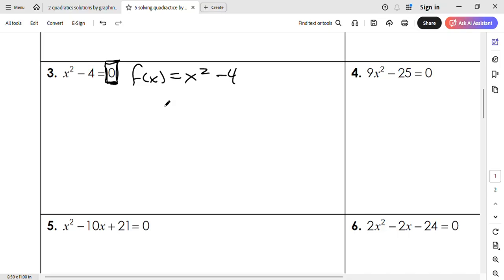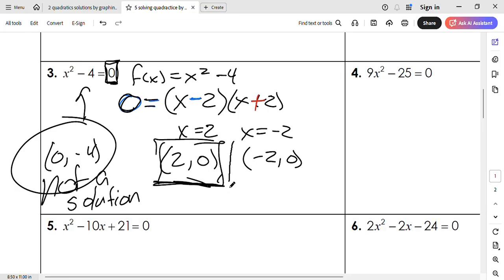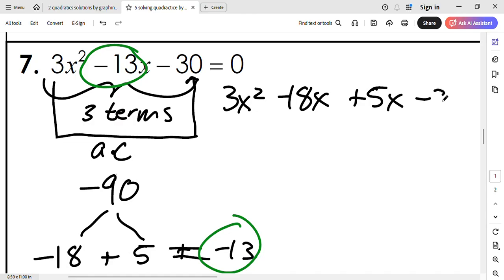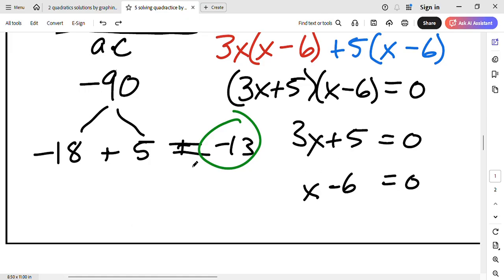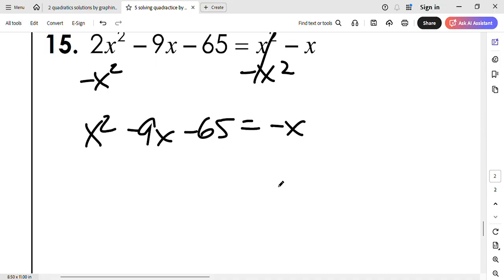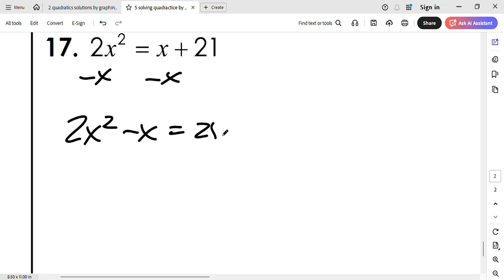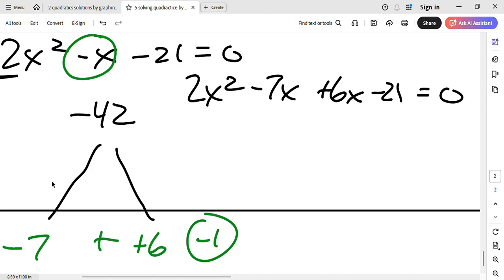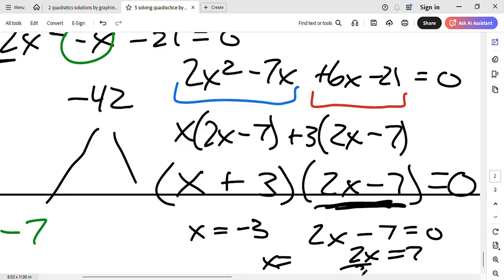5 solving quadractic by factoring